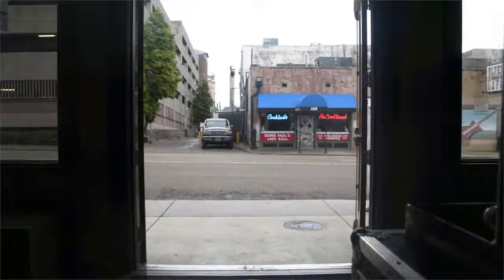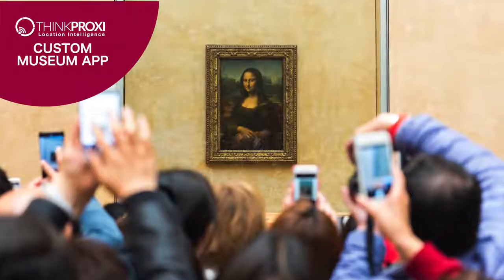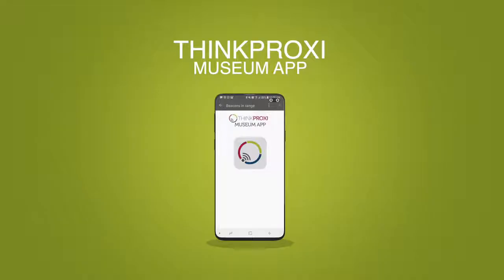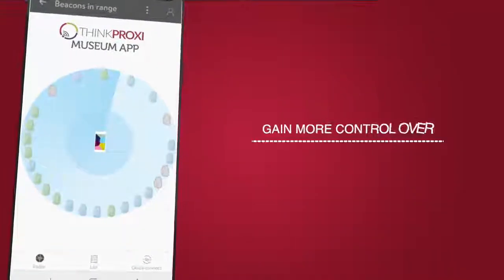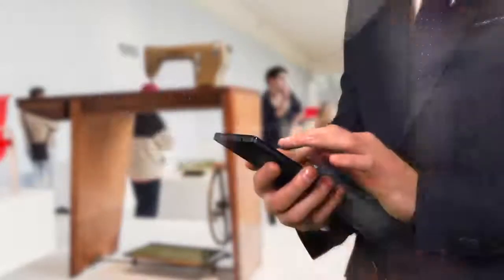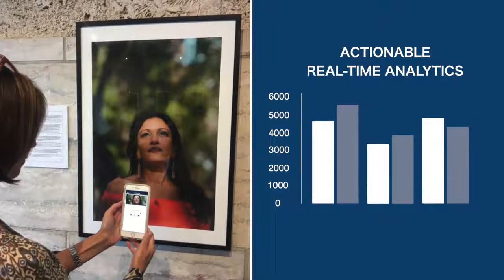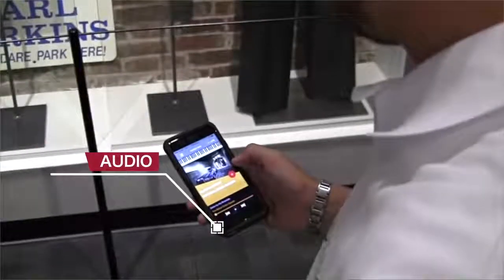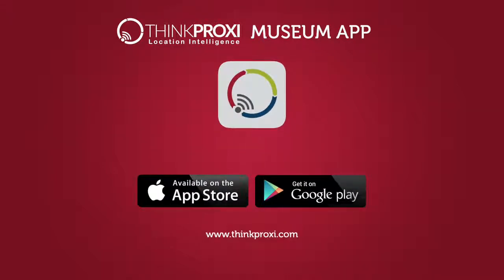Museums using proximity sensors engage more visitors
ThinkProxi provides museums with a fully integrated mobile app and proximity sensor solution to help museums capitalize on the growing smart phone market, while reducing operational expenses and engage with a younger audience.